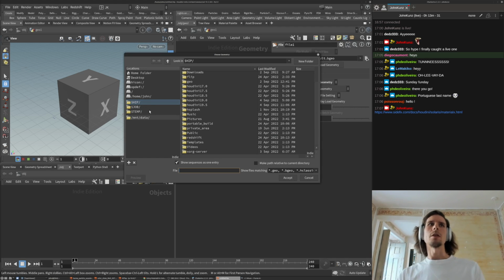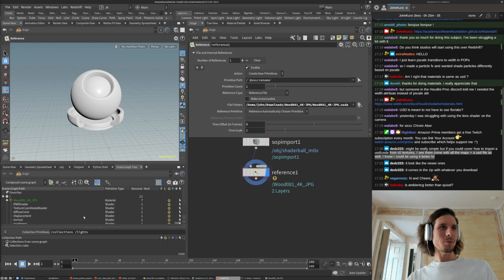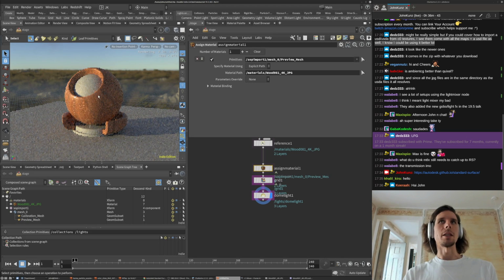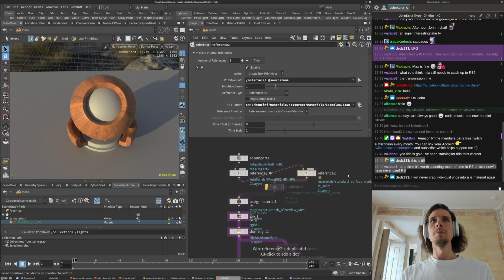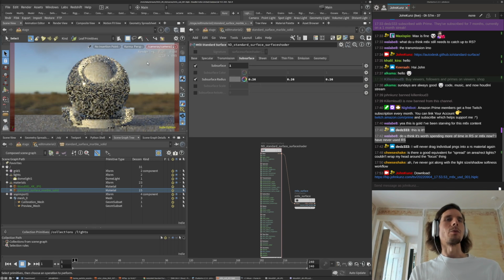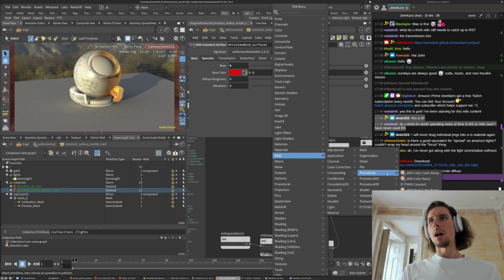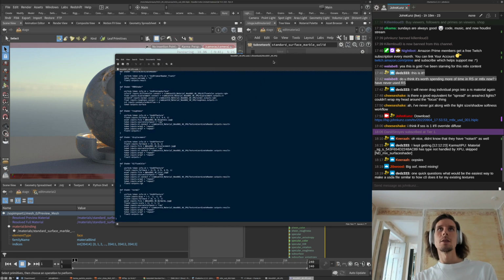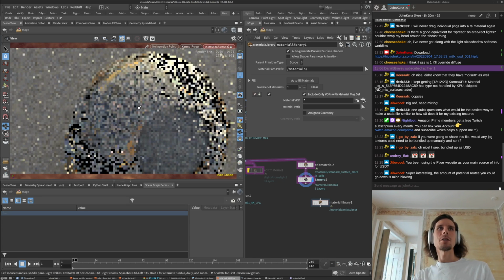Solaris Karma MaterialX Blending | Live Stream 2022 09 04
02:35 Importing the MaterialX Shaderball
03:59 MaterialX online viewer
05:51 Importing shaderball geometry from SOP network into Solaris
06:38 Viewing the Solaris scene graph tree
10:10 Importing materials from
23:05 Autodesk Standard Surface Documentation
25:45 Duplicating geometry
28:00 Editing a material MaterialX graph
35:10 Importing the marble material
39:17 Edit material properties LOP
43:30 Editing the marble shading network
53:00 Mixing surface nodes
58:00 Using spatial noise to mix surfaces
1:11:00 usdz files
1:14:00 Wrapping up, stream topics overview